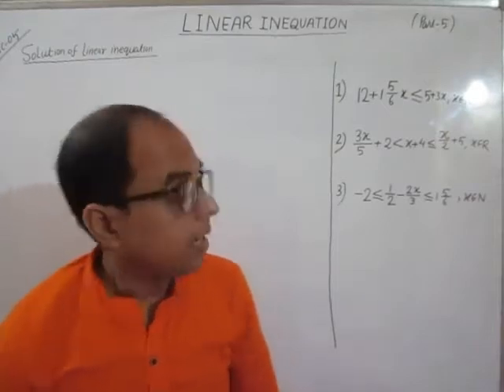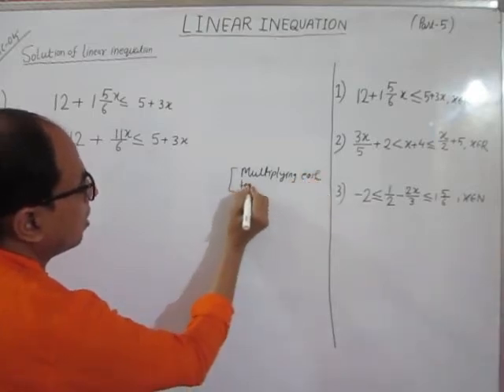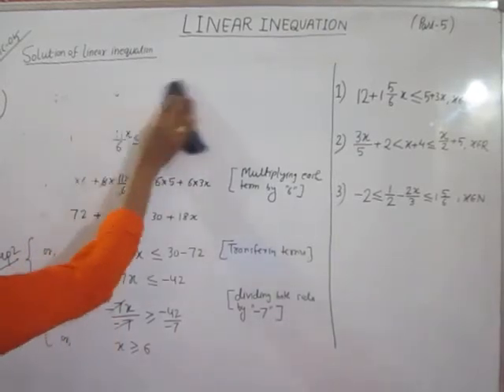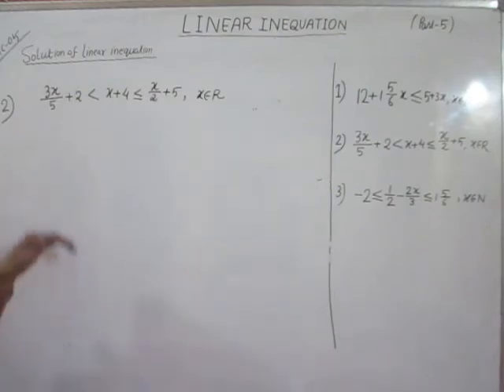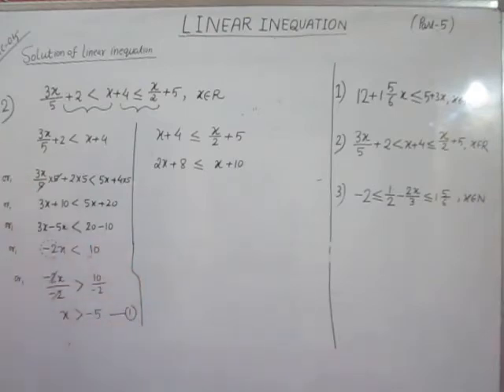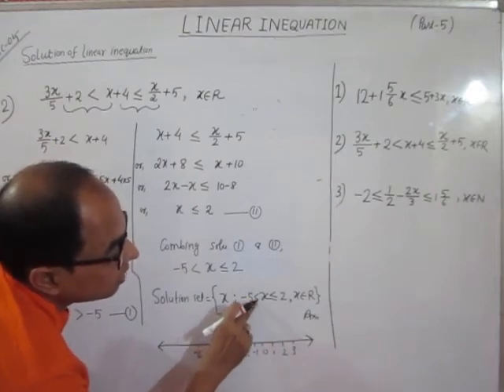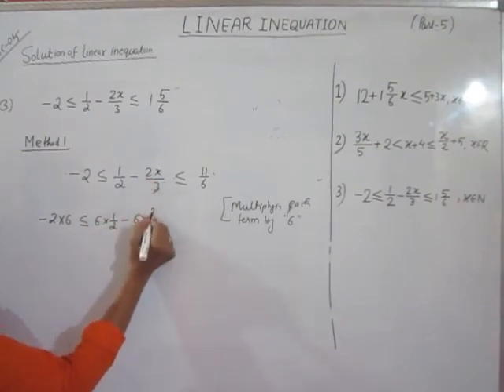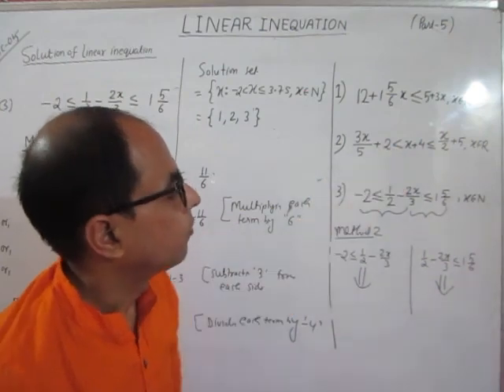LINEAR INEQUATION (Part-5) Solution of linear inequation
For class 10 mathematics